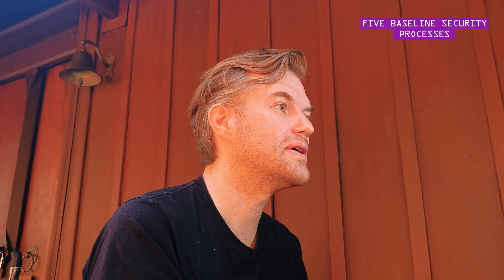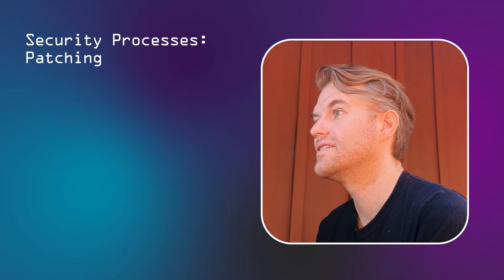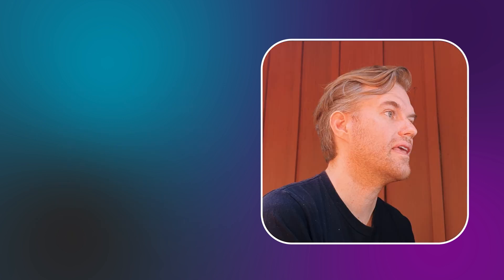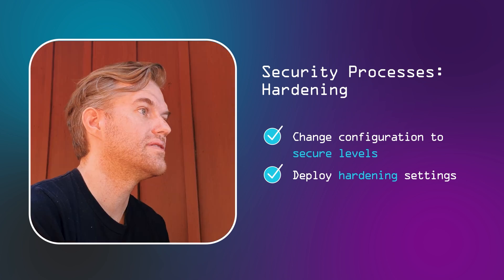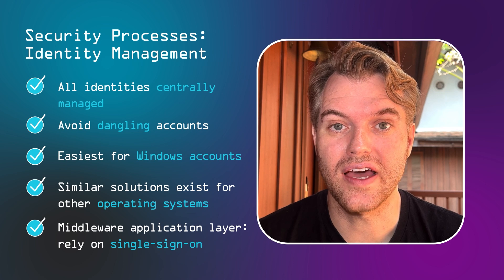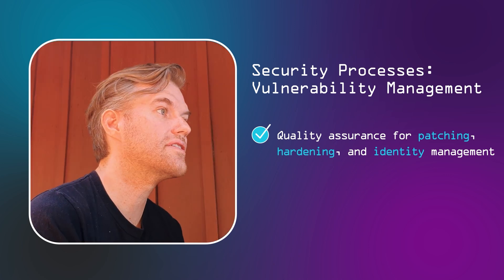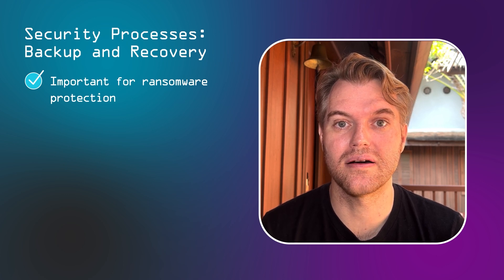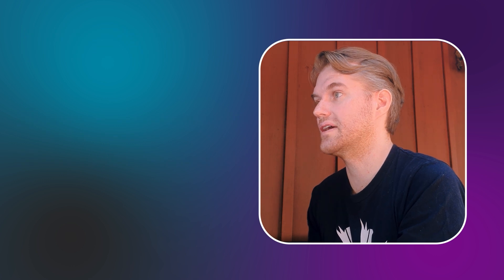5 baseline security processes - Hacking Matters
The five essential security processes: patching, hardening, identity management, vulnerability management, and backup and recovery. These processes form the bedrock of any robust security program, addressing critical factors like missing patches, weak credentials, and susceptibility to social engineering. By implementing these processes systematically, organisations can bolster their resilience against cyber threats and mitigate potential risks effectively.

00:50 the five baseline processes
1:11 factors that get companies hacked
1:45 Patching
4:38 Hardening
6:27 Identity Management
8:03 Vulnerability Management
9:45 Backup and Recovery